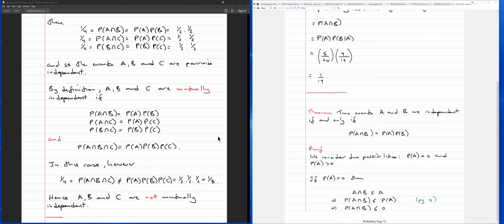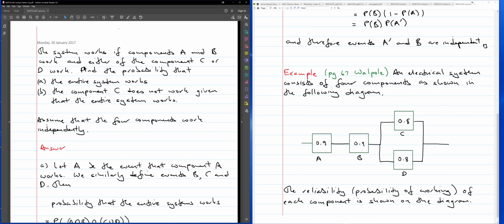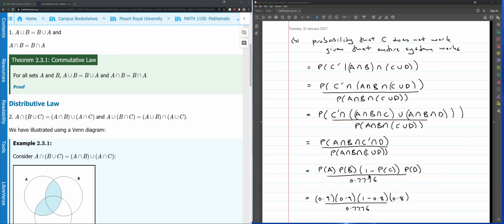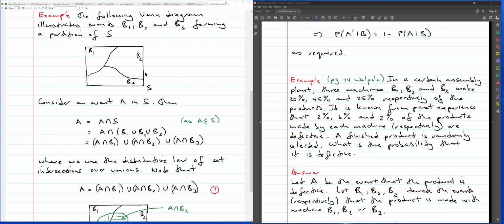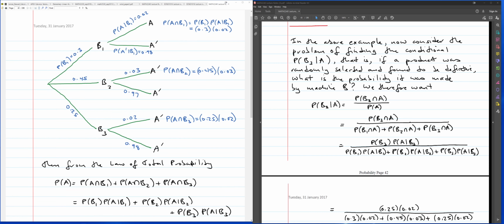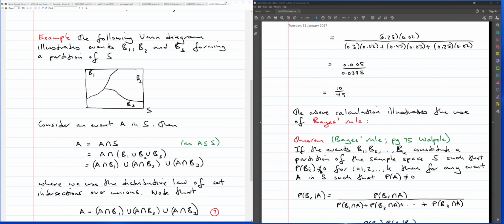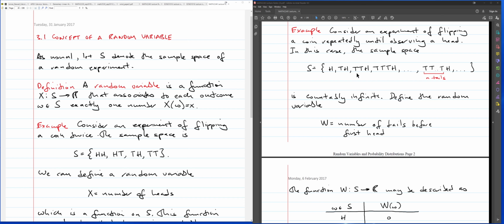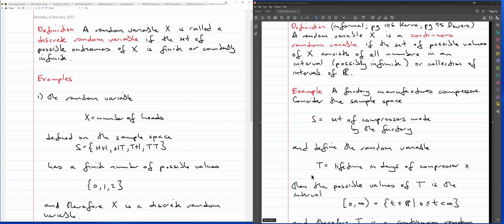MATH2240 - independence, Bayes theorem, introduction to random variables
0:01 P(A \intersect B \intersect C) when A, B, C are independent
2:43 A, B independent implies A', B independent
3:31 A, B, C independent implies A \union B, C are independent
5:08 a distributive law for real numbers
5:29 a distributive law for sets
6:04 proof of A, B, C independent implies A \union B, C are independent
7:40 example of series and parallel components
10:55 solution of electrical system example part (a)
13:38 typo in top line of 13:38
15:01 solution of electrical system example part (b)
17:11 distributive law of sets (again)
19:09 more detail for C' \int ( (A \int B \int C) \union (A \int B \int D) )
21:54 law of total probability via an example
22:47 B1, B2, B3 form a partition of sample space S ( 22:41 for definition of partition)
25:12 partition {B1, B2, B3} induces a partition on event A of defective products
28:45 apply third axiom of probability to partition of event A
29:23 use product rule to get law of total probability
29:40 example question gives conditional probabilities
31:07 solution of problem using law of total probability (typo on left panel where two A' are actually A)
34:01 explanation of tree diagram
36:17 weights on 'second stage' edges are conditional probabilities
37:19 P(A'|B1)=1-P(A|B1)
38:57 total probability P(A) from formula and/or tree diagram
42:39 introduction to Bayes' theorem
44:23 determine P(B3|A) from P(A|B1), P(A|B2), P(A|B3)
52:07 formal statement of Bayes' theorem
57:05 example of a random variable for a two coin experiment
1:00:44 definition of a random variable
1:01:33 example of a random variable for a three coin experiment
1:03:14 random variable for a countably infinite sample space
1:08:12 definition of countably infinite and uncountably infinite
1:10:51 definition of a discrete random variable
1:12:14 definition and example of a continuous random variable